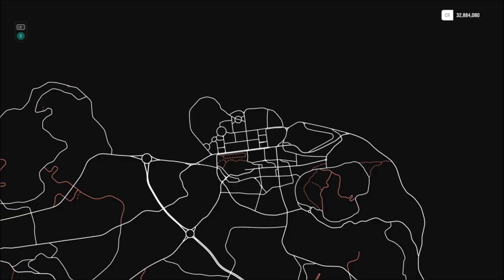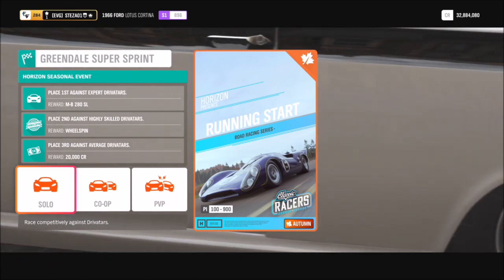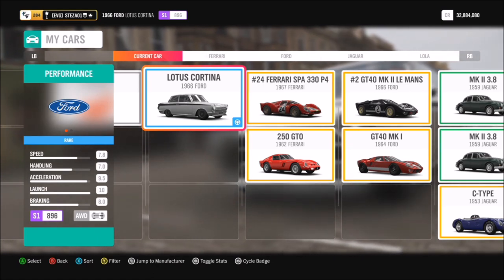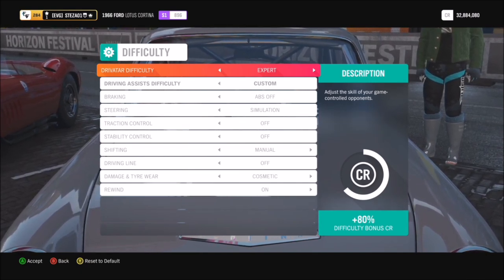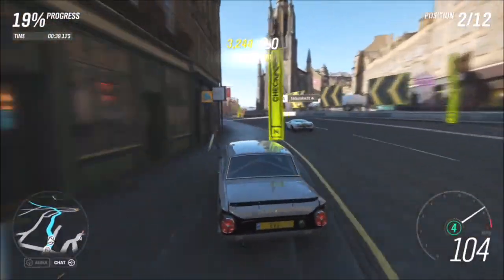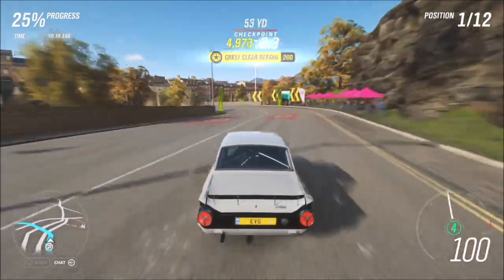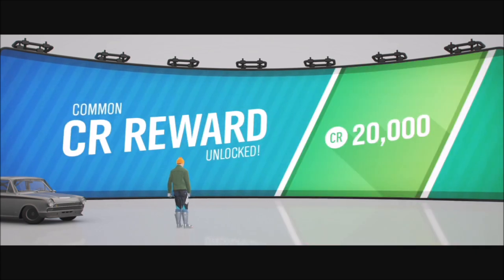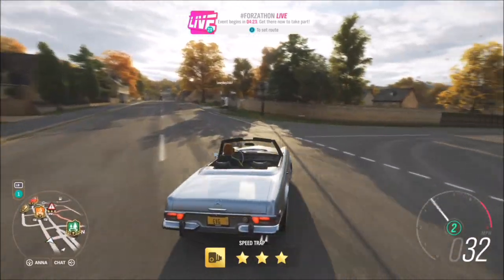Forza Horizon 4 - Win the Mercedes Benz 280 SL - Guide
In todays video, I'm going to show you guys how to win the very cool and retro Mercedes-Benz 280 SL. My tune is available for the Ford Lotus Cortina on my storefront, My gamertag is STEZA01 and the tune is called MERC 280 SL EVG.